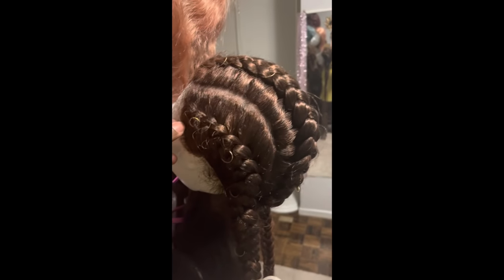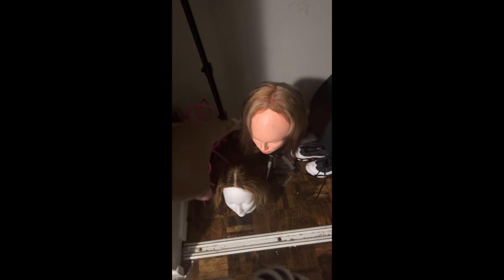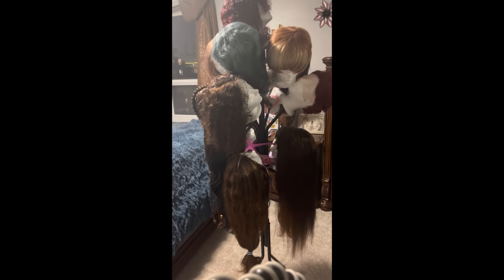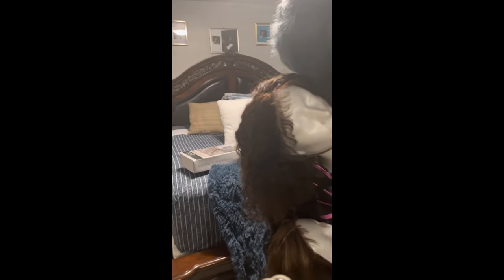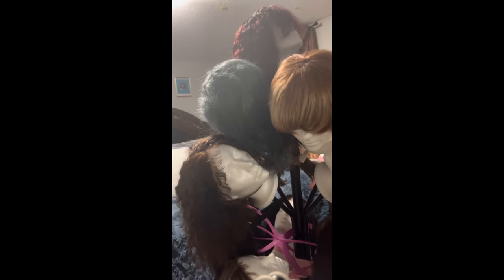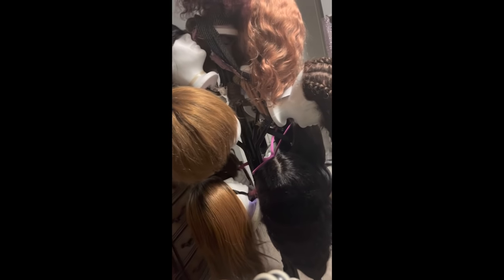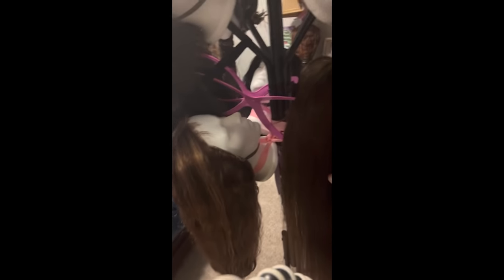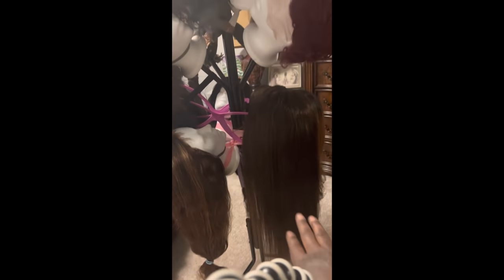Coat 🧥 STAND into A WIG STAND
I am doing this video to help out someone who have a lots of wigs and  don’t have no where to put them.i am sharing my ideas with you.this is not to show off.this no matter to me JESUS CHRIST is the focus of my life.this is just  vanity that all going to pass away when JESUS come back to take his chosen.